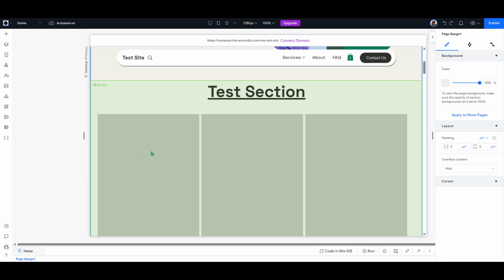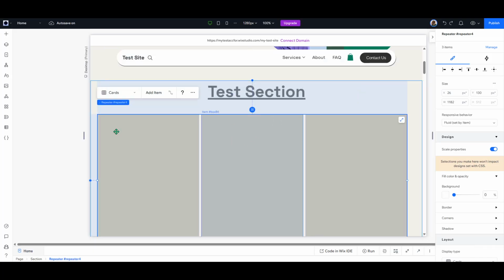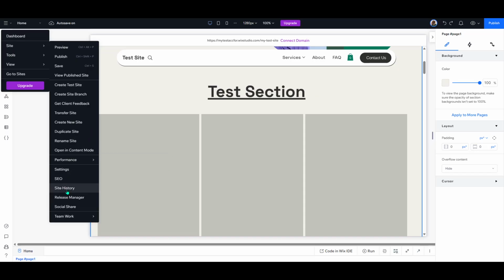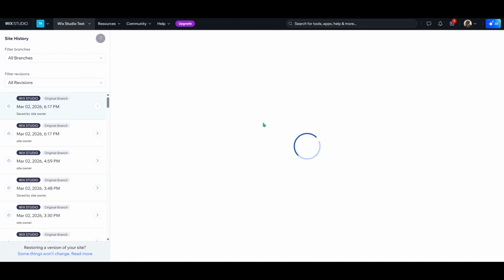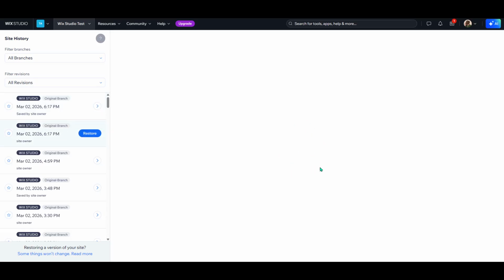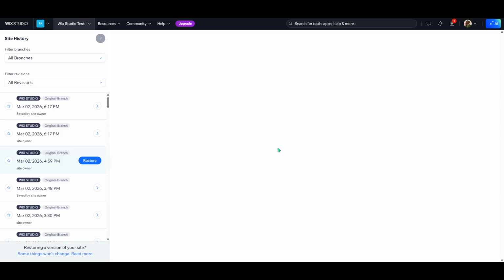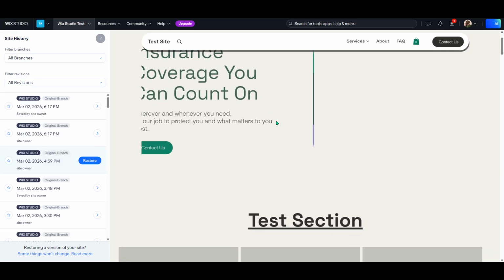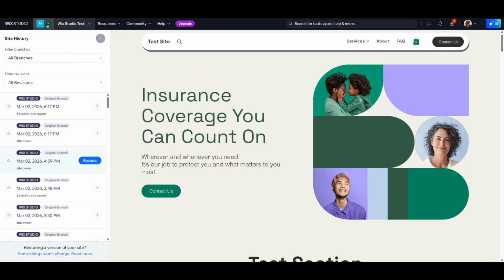How to Undo Changes on Wix Studio (Updated 2026 Step-by-Step Beginner Guide)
Learn how to undo changes on Wix Studio the right way! In this updated 2026 step-by-step beginner tutorial, I’ll show you how to use undo and redo, access version history, and restore previous edits in Wix Studio. Perfect for beginners, web designers, freelancers, and agencies.

how to undo changes on wix studio, wix studio undo redo tutorial 2026, wix studio version history guide, wix studio restore previous edits tutorial, wix studio editing workflow guide, wix studio for beginners tutorial, wix studio web design tips, wix studio tips and tricks 2026, wix studio website management tutorial, wix studio project recovery guide, wix studio editing basics tutorial, beginner wix studio tutorial 2026